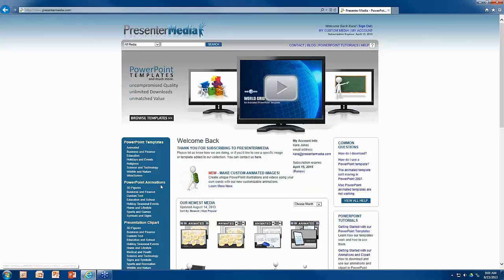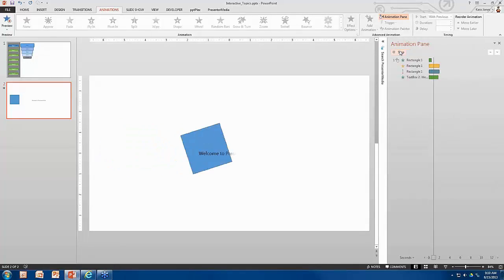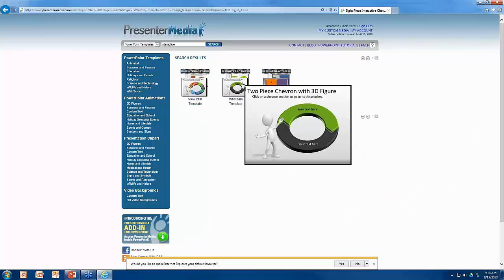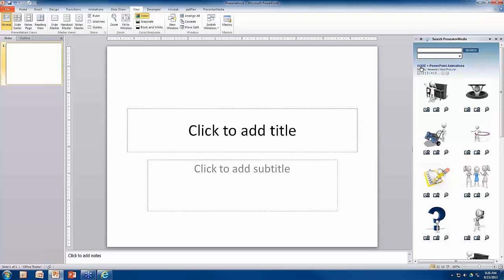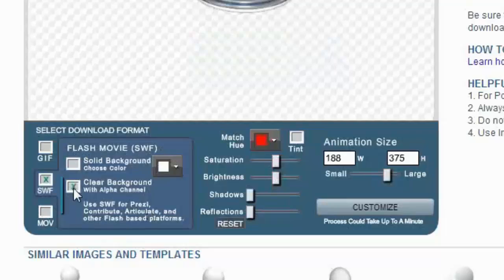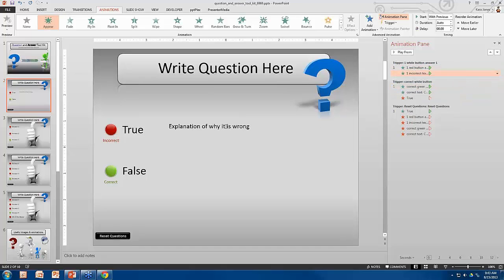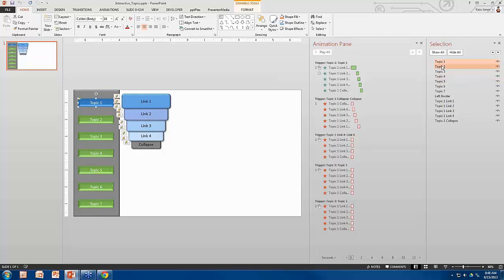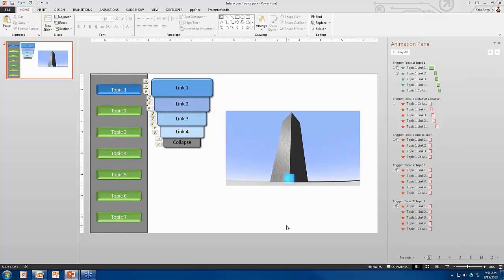PresenterMedia Live August 2013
This month's webinar we addressed questions related to Adobe Connect, Motion paths in PowerPoint, combining animations, creating triggers and interactivity, and more!